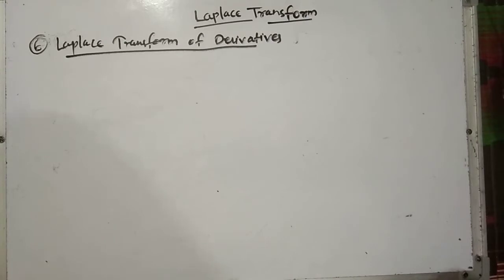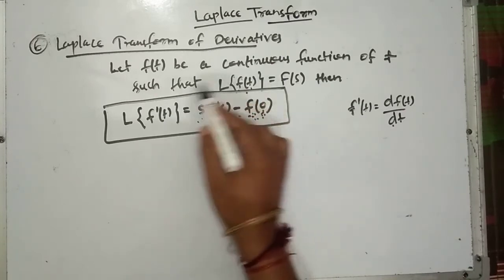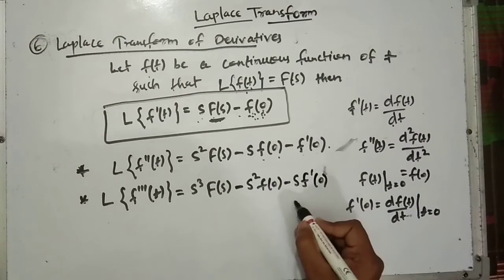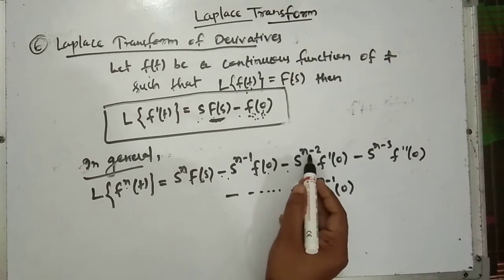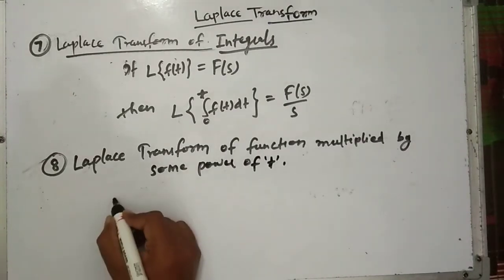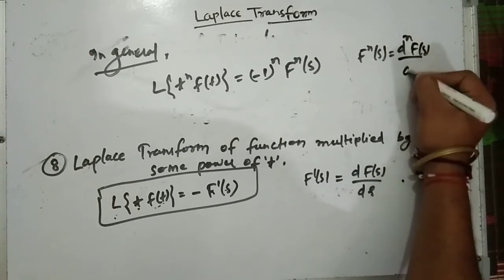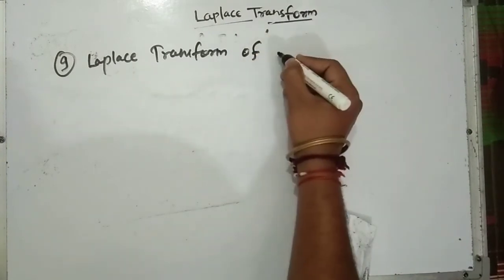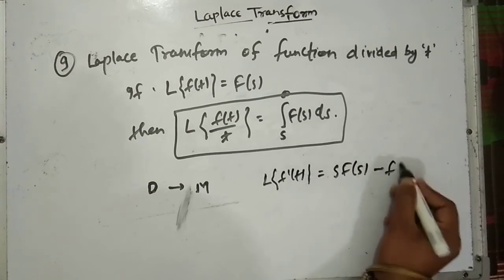LEC 03 Properties of Laplace Transform (Part-b)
For Diploma, B.Tech, GATE, IES & University students.